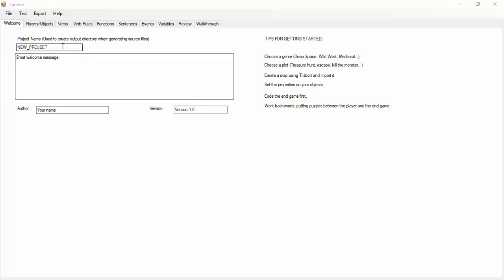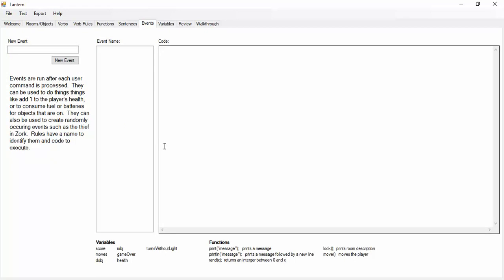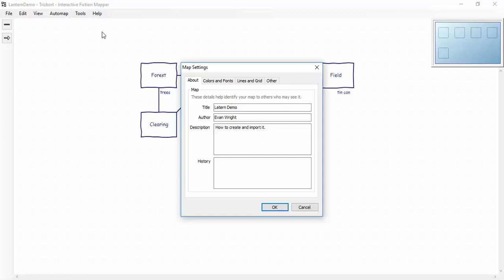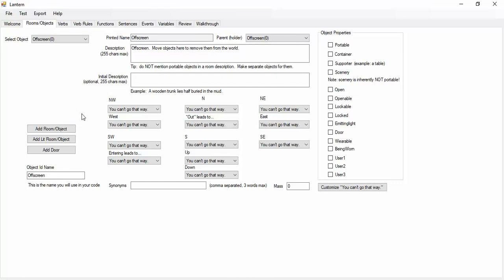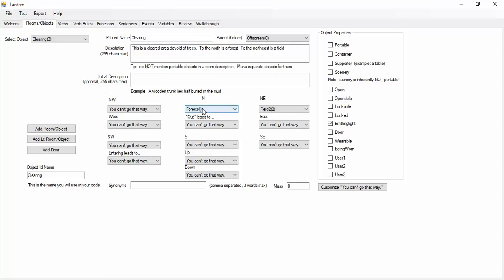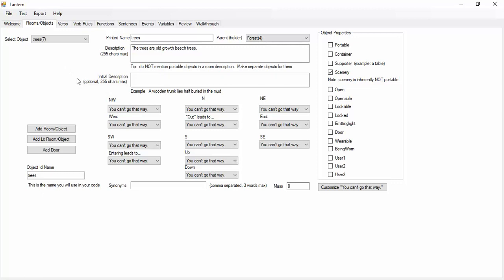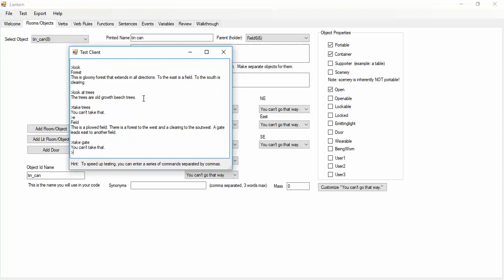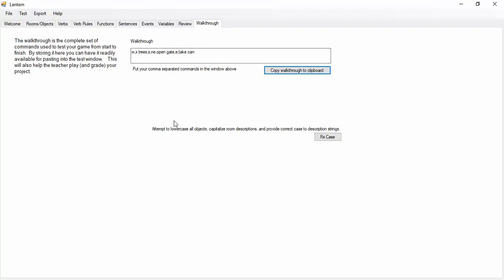Importing your Trizbort map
How to import your map from the Trizbort application